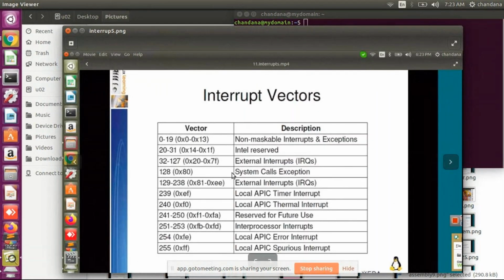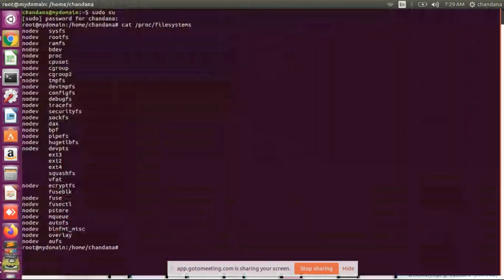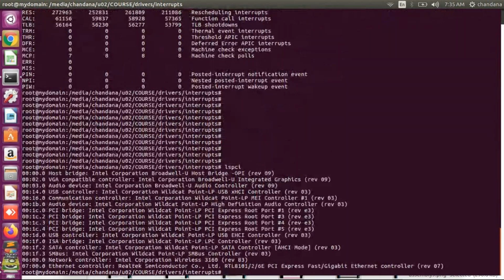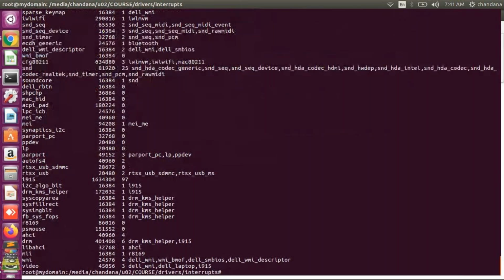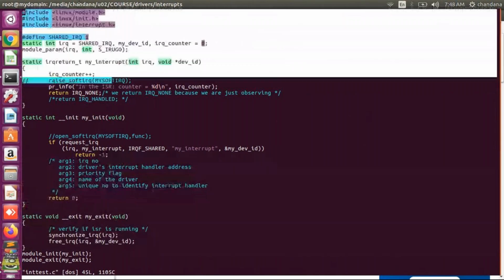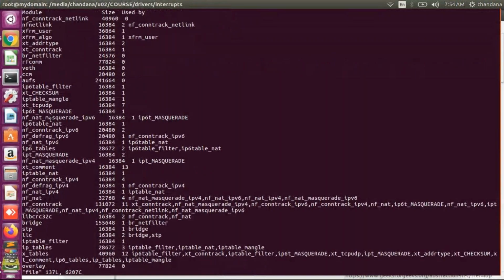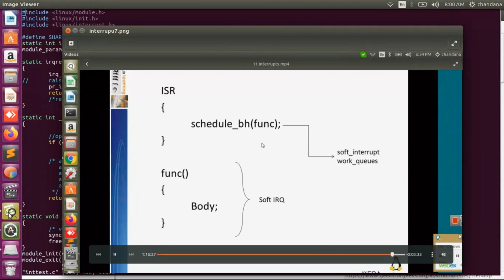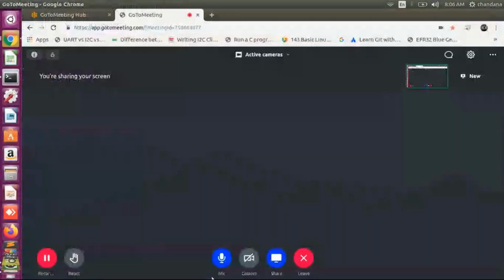embedded systems 6